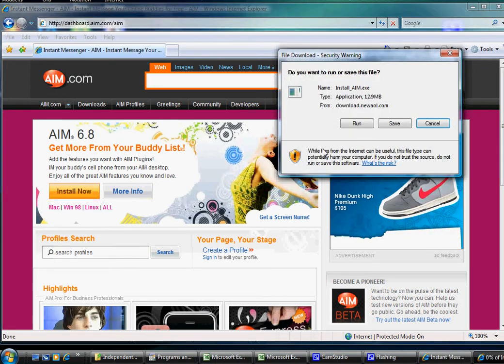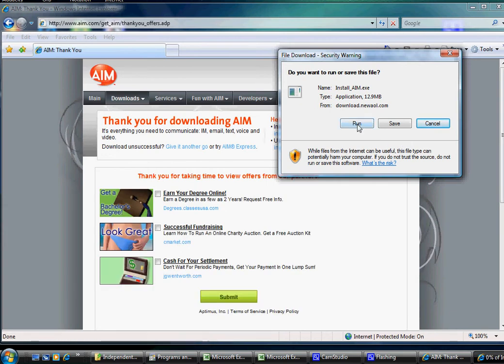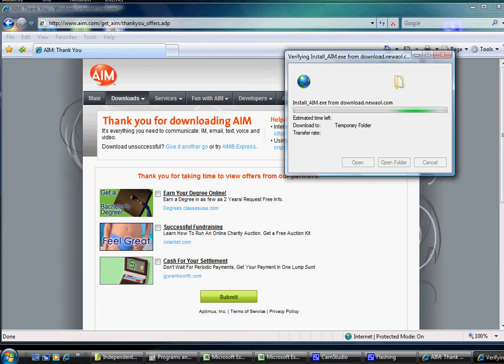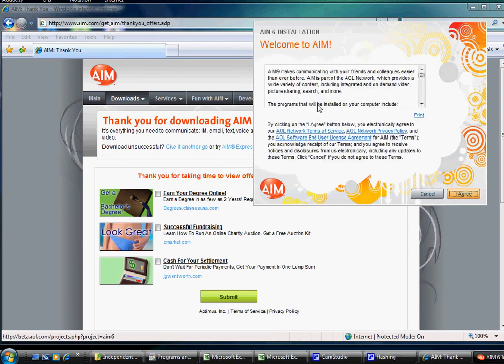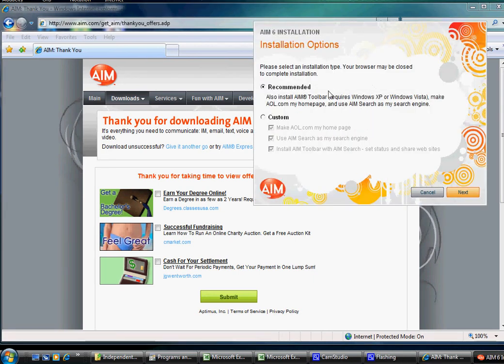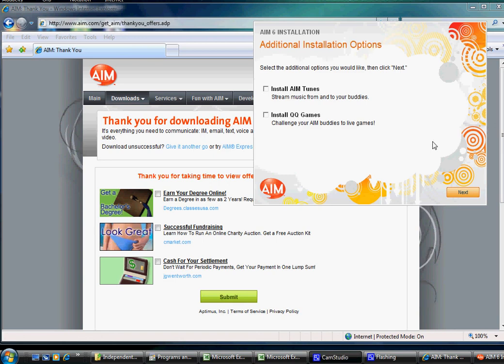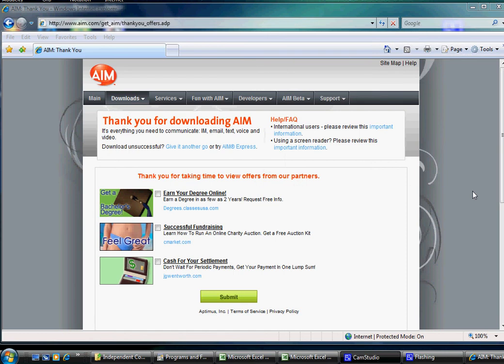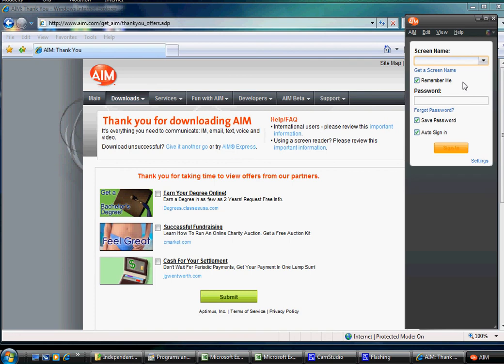Computer Tutorial - How to Download and Install a program - AOL Instant Messenger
See my other tutorials!

This is a pc tutorial for basic users showing how to download a program such as AOL Instant Messenger from AOL's website and installing it.